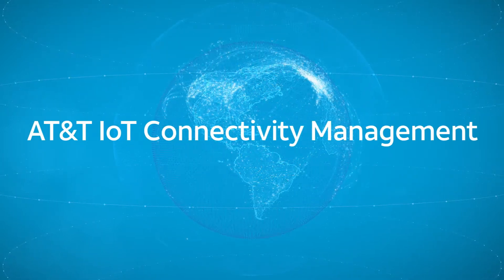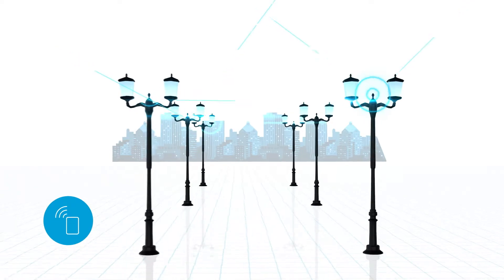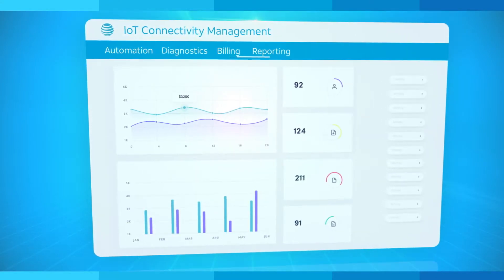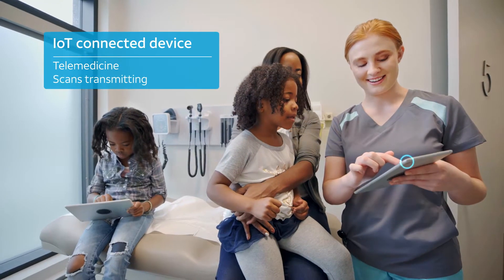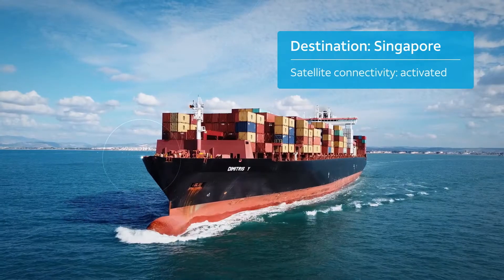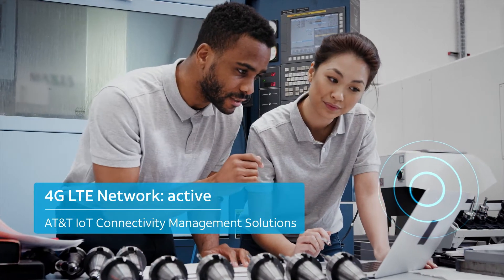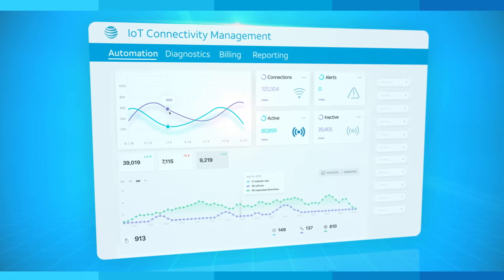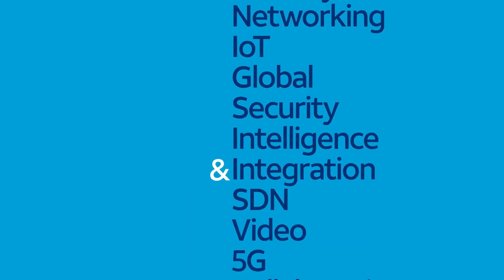AT&T IoT Connectivity Management Overview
AT&T IoT Connectivity Management is an integrated feature rich connectivity management solution that enables a multitude of businesses to easily deploy, optimize and manage IoT connectivity around the globe.